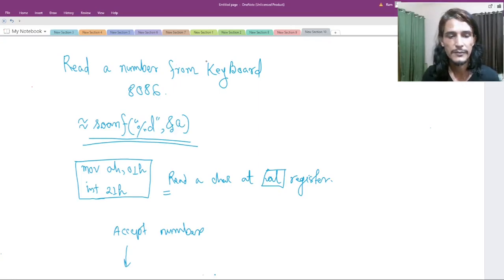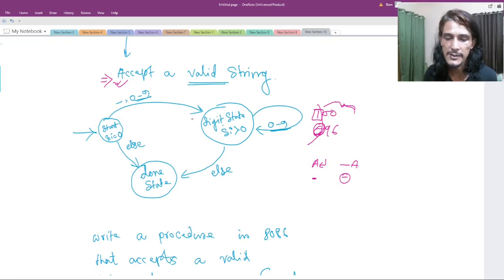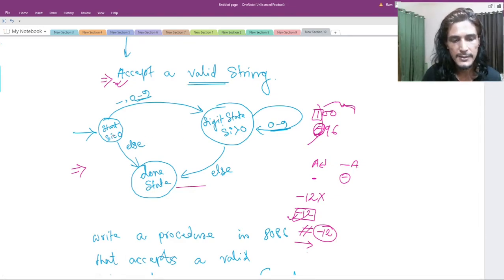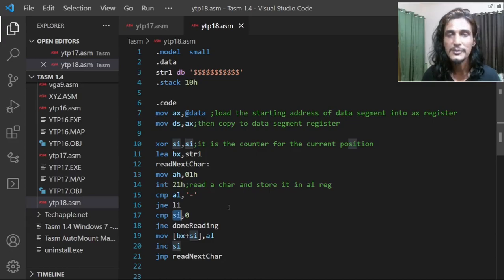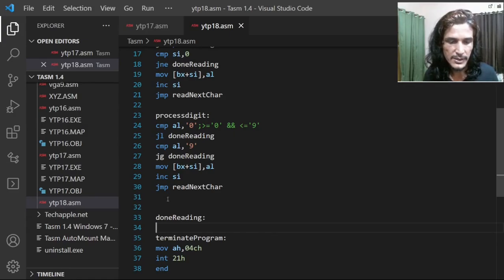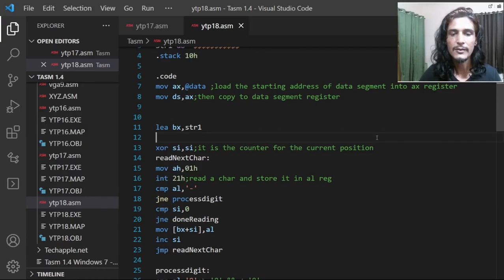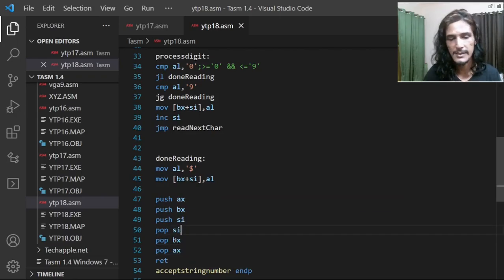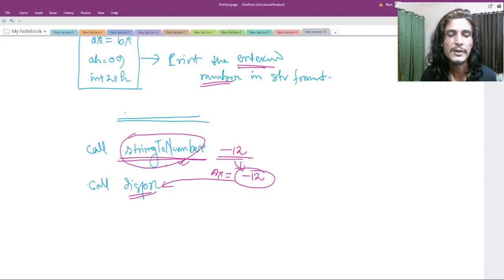Take number input in 8086. Read a number from keyboard in 8086. scanf in 8086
In this video series we shall learn how to write programs step by step. Specifically in this video we shall learn how to Display a 16 bit signed number on the screen in its decimal format using stack in 8086 ALP Assembly Language Program . 8086 ALP Assembly Language program to Print a 16 bit signed Decimal number.88086 ALP Assembly Language Program to Print a 16 bit signed Decimal number. Are you asking How do I print a number in 8086 ALP Assembly Language Program ? Printing out a number in assembly language? How can I print 0 to 100 in assembly language? How to print a two-digit number in Assembly 8086 STACK in 8086.Introduction to STACK in 8086 programming. How to PUSH and POP in 8086 ALP assembly language program . PUSH and POP with example program. STACK in 8086 ALP assembly language program with example program. Reverse the string using stack 8086. How to use stack to reverse the string in 8086 ALP assembly language program.
How to use SHL instruction. How SHL can be used to check if a number is positive or negative. How negative numbers are stored in 8086. What is 2s complement? How to find 2s complement in 8086? How to check if a number is positive or negative in 8086 ALP assembly language program?